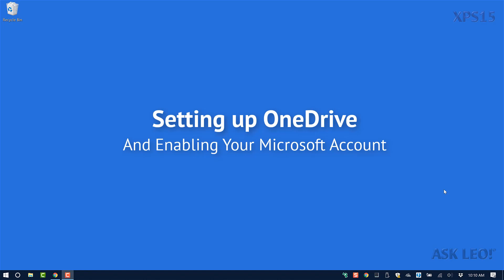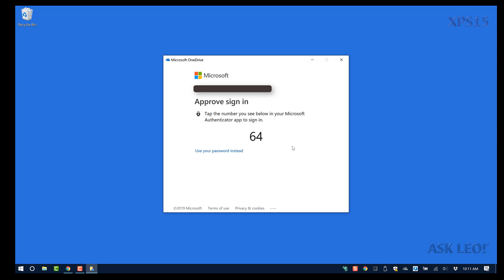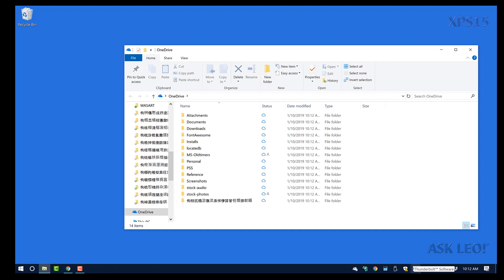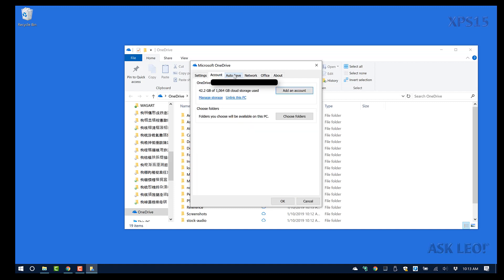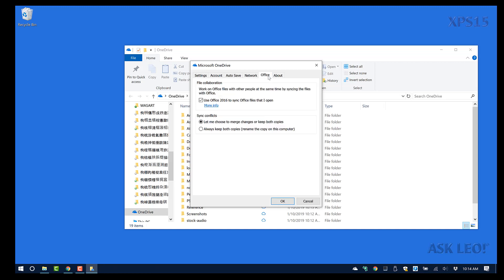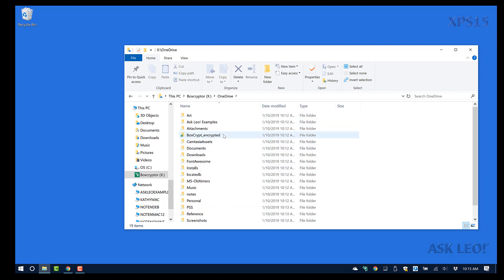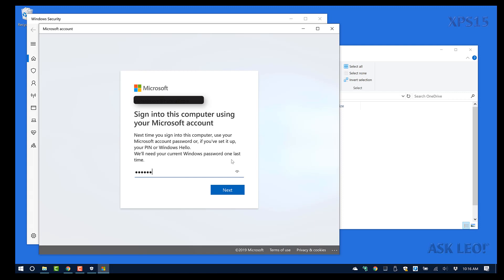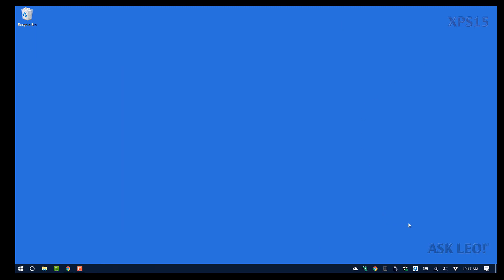SettingUpOneDrive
An Ask Leo! Short. Setting up OneDrive on a new Windows 10 computer.